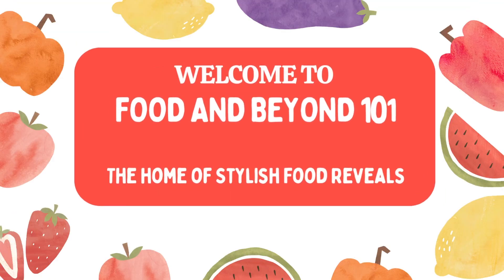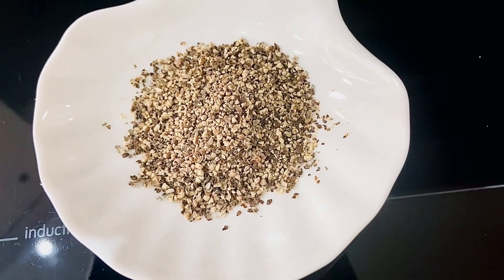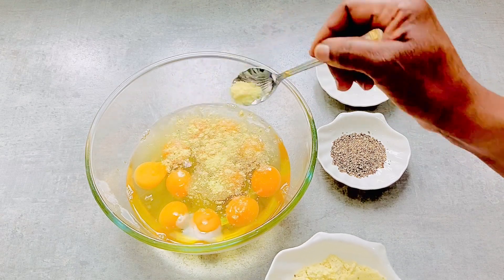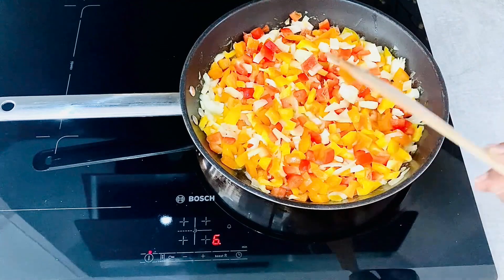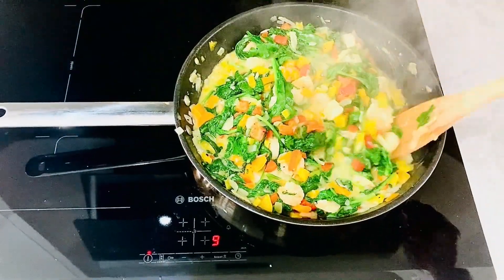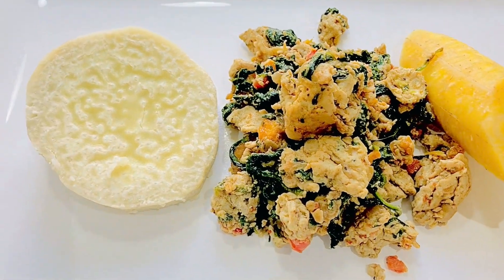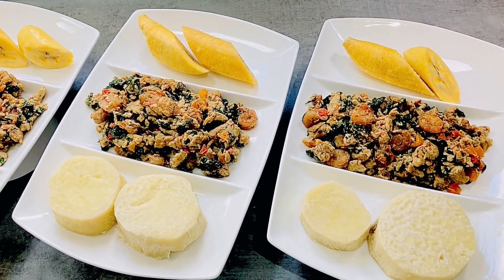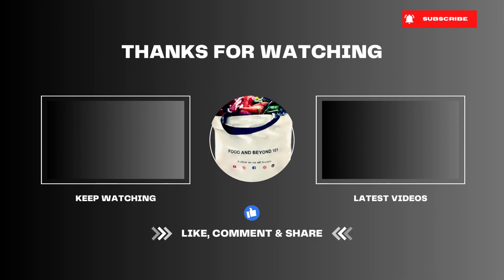Scrambled Eggs with a Twist. THE PERFECT BREAKFAST | FaB 101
This Scrambled eggs recipe is tried and tested many times and is guaranteed you will love it.

Follow the step-by-step guide of how to make this Scrambled Egg and you will always love it.

Now, it's your turn to create this magic in your kitchen. So, why wait?

Grab your apron, gather your ingredients, and let the Aroma of Scrambled Egg fill your home. Why not give a go.

Ingredients
Eggs 12
Spinach 1KG
Sweet Peppers 3
Onions 2
Prawns 1KG
Butter 125G
Chicken Seasoning 1TSP
Black Pepper ITSP
Sea salt 1/2 TSP

Time Stamps
00:00 How to make Scrambled Eggs
00:58 Food Prep
02:07 Cooking Time
04:12 Taste Test
04:58 The Reveal